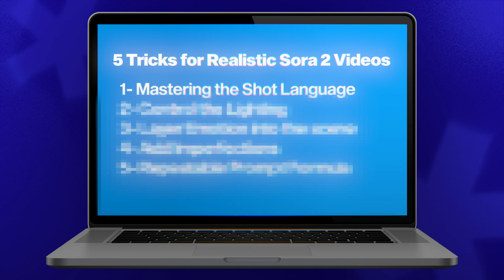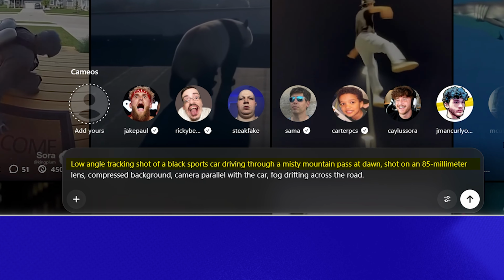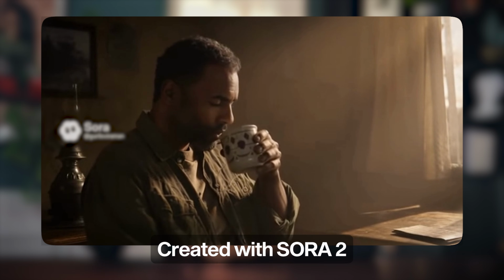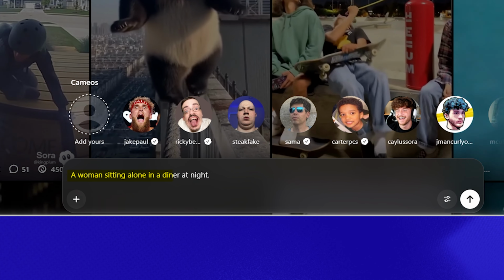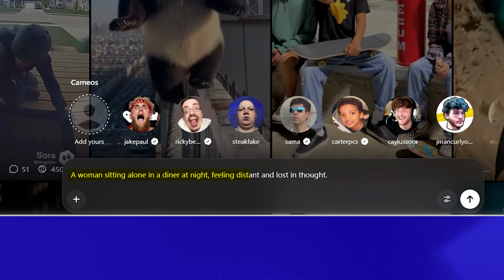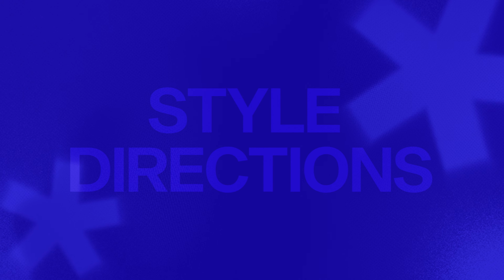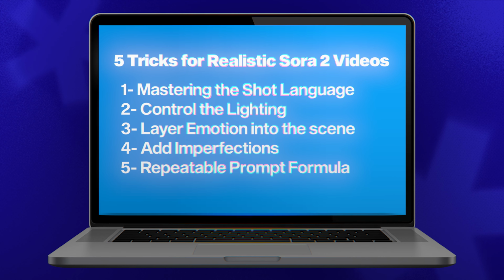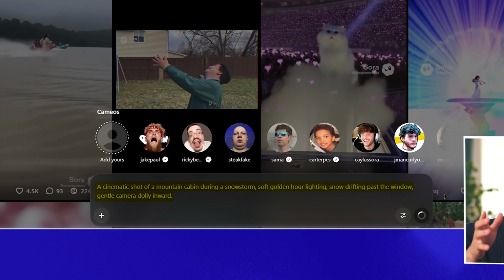5 Tricks To Master Sora 2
Most people using Sora 2 are still getting basic, “AI-looking” results — but Sora is capable of creating hyper-realistic, cinematic videos if you know how to direct it the right way. In this video, I break down 5 powerful tricks that instantly make your Sora 2 videos look more realistic, more emotional, and way more cinematic.

I’ll show you how to structure your prompts like a real filmmaker, how to control lighting, how to add emotional cues, how to build imperfections for realism, and how to use a repeatable prompt formula for consistent high-quality results. If you want Sora 2 to stop guessing and start creating exactly what you imagine, this will help you level up fast.